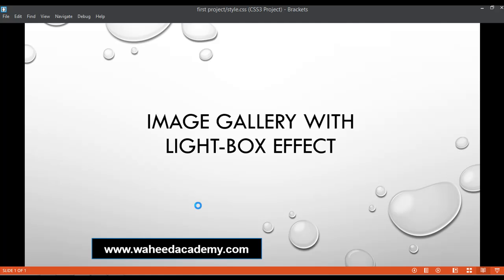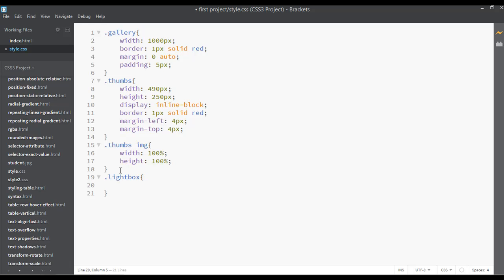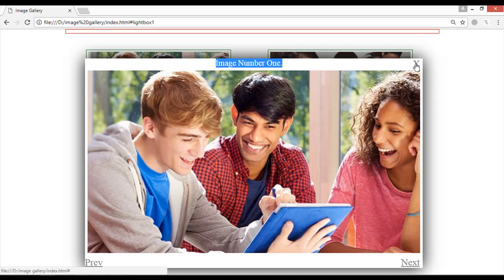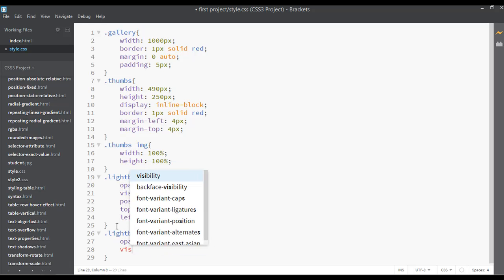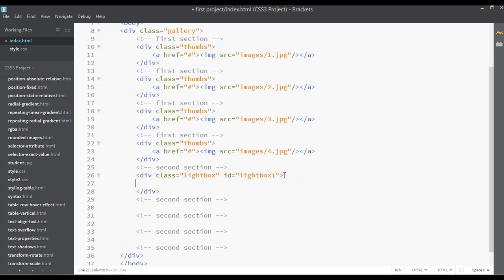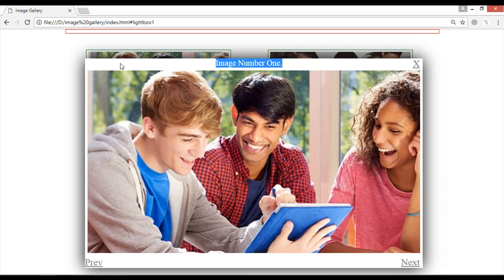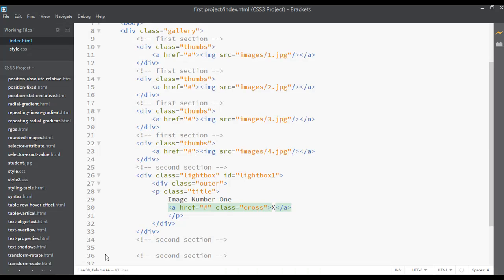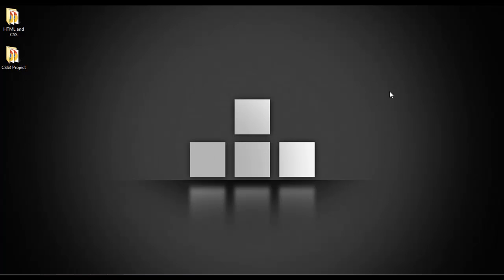How to create image gallery using html and css (tutorial -81)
Watch this video till the end and learn how to create image gallery using html and css?

This is a complete about css3 tutorial for beginners from scratch

Learn about css image gallery, responsive image gallery, image gallery html css, image slider html and css

Like our facebook page to get the latest updates about new tutorials which we upload daily to our YouTube channel and we post the link on our facebook page also you can follow us on twitter or instagram for more free tutorials.